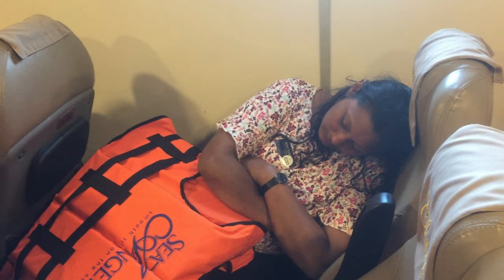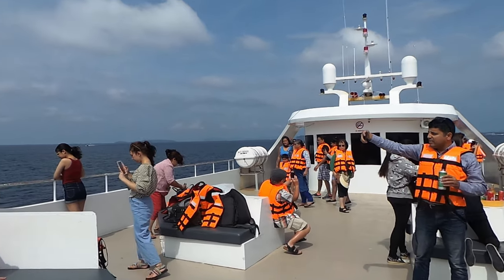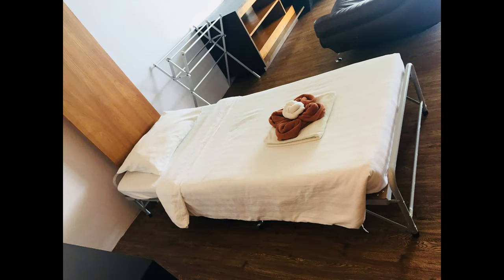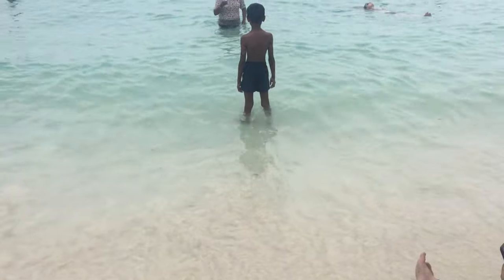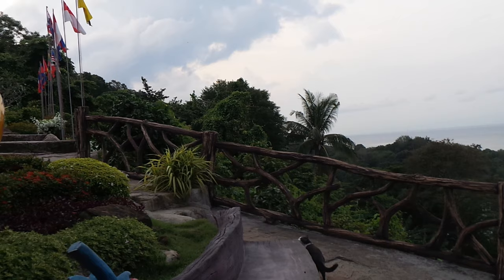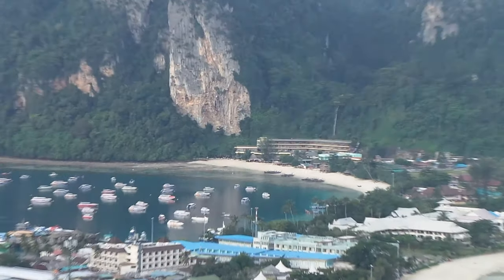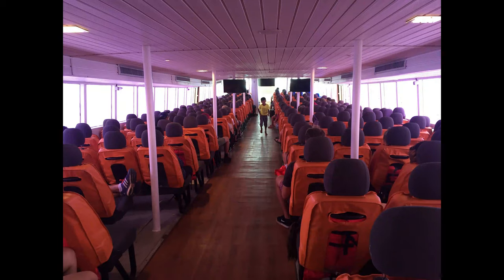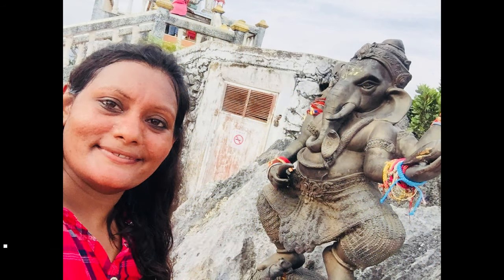தாய்லாந்து போகலாமா ? பட்ஜெட் ?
Halo Friends,

Welcome to Part 2 of Thailand Series.

We started our trip from Phuket to phi phi on the fourth day of our Thailand trip.
Booked tickets on a giant ferry. The journey was awesome. Plan to stay in phi phi for one day.

This is a small beautiful island, a must visit in thailand. The island is good for Snorkeling.
Separate boats are available for visit to near by islands.

We stayed in Cliff phi phi resort, with excellent view of sea and beach from balcony.

Night parties with fire dance are good to watch with some restaurants offering free drink.

Monkey Island and Maya bay are nearest from Phi Phi. Butterfly island is also a good choice, but it takes time from phi phi.
Hotels & Resorts are cheaper in thailand when compared to India, you can get good hotel / resort rooms in just around INR.5000.

Many tourists just stay in Phi Phi for half a day.

We can walk around the island with good restaurants. North Indian and south Indian food are available in walkable distance.

Phi Phi view point is a small trekking option. Not an option for Aged people. Nice view from hill top. Not to miss.

After having morning breakfast on the next day. We started our travel to Krabi on an another Ferry.

See you in our next video on this series (Krabi)